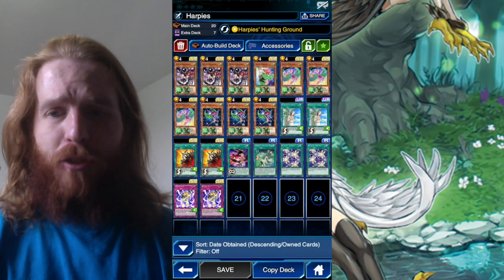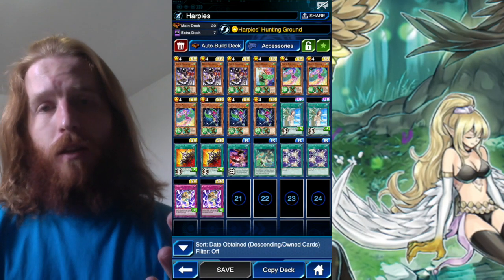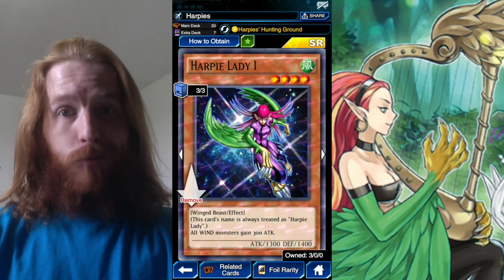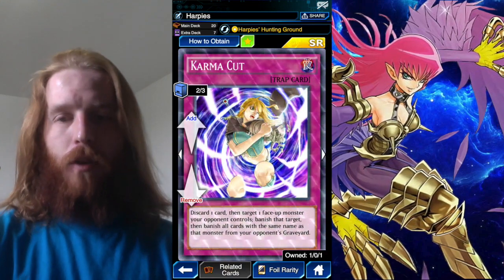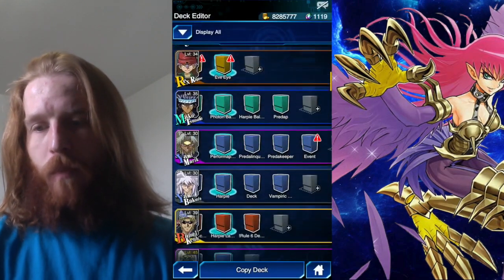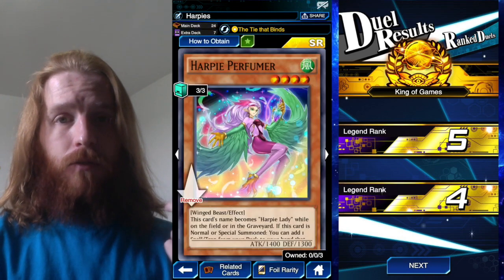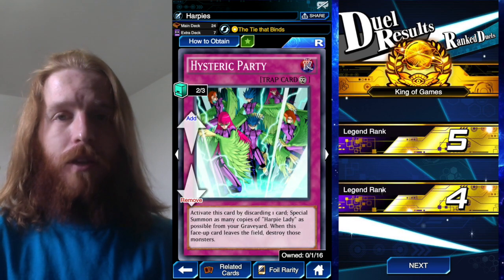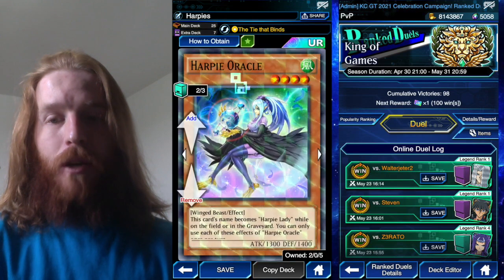Harpies | King of Games and Stage 2 KC Cup | Yu-Gi-Oh! Duel Links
I was able to reach King of Games and Stage 2 of the KC Cup with Harpies quite easily, and thought I'd go over the deck again with these builds.

I also have a full extensive write up of my KoG deck if anyone wants to read it

King of Games Deck:
Skill - Tie That Binds

1x Harpie Lady Sisters
2x Harpie Oracle
3x Harpie Channeler
3x Harpie Perfumer
3x Harpie Lady 1
2x Forbidden Lance
2x Swallow's Nest
1x Harpie's Hunting Grounds
1x Hysteric Sign
1x Harpie's Feather Rest
3x Elegant Egotist
2x Hysteric Sign

Extra Deck (for both KoG and Stage 2)
2x Cyber Slash Harpie Lady
1x Abyss Dweller (used Daigusto Emeral in Stage 2)
1x Number C39: Utopia Ray
1x Number 39: Utopia
1x Number 70: Malevolent Sin
1x Number 91: Thunder Spark Dragon

Stage 2 Deck:
3x Harpie Channeler
3x Harpie Perfumer
1x Harpie Harpist
3x Harpie Lady 1
2x Forbidden Lance
2x Swallow's Nest
1x Hysteric Sign
1x Harpie's Feather Rest
2x Elegant Egotist
2x Karma Cut

Matchups:
Onomats (pre-nerf), Ultimate Dragons BEWD, Harpies (quick), Blue-Eyes, Thunder Dragons, Evil Eye, Triamids, Harpies Mirror Match.

Most of these matchups are pretty easily won, with Triamids being the hardest to deal with in my opinion. Onomats is essentially whoever goes second wins -unless one player bricks, BEWD is a 50/50 as well, just depends on how amazing their hand is. Usually Harpies can beat through their defence but Spirit can be an issue.

The mirror match is a lot of fun, obviously whoever gets Cyber Slash on the field first is doing better but you can Egotist off of an opponents Harpie Lady as well so it turns into a mind game pretty quick. Heraldy is usually the best bet for this situation but I didn't always have room for him now that Shooting Star makes me feel like I need to play Abyss Dweller.

Biggest issue right now is the Resonators/Red Dragon Archfiend matchup, though these replays are from before that box dropped.

Best combo for this deck is to normal summon Channeler, Egotist into Sisters, Channeler effect to summon Perfumer and search two Harpie spells. Usually that sets up for a solid turn 1, especially opening or drawing Lance/Nest for protection.

Also Hysteric Party is enormously slept on in Harpie builds. It lets you make whatever plays you want without sacrifice as you can just resummon all your Harpies back next turn, even Cyber Slash. It won be so many games it was crazy.